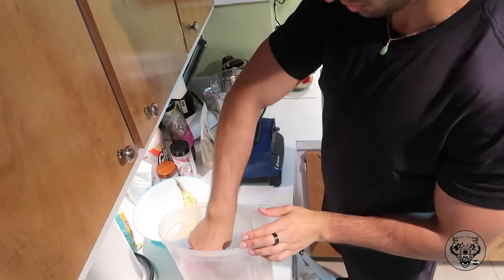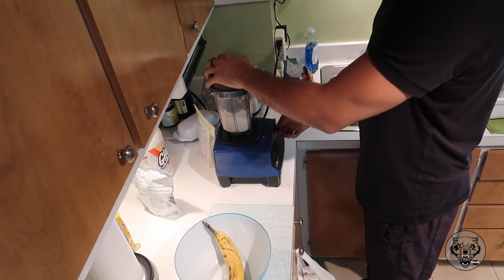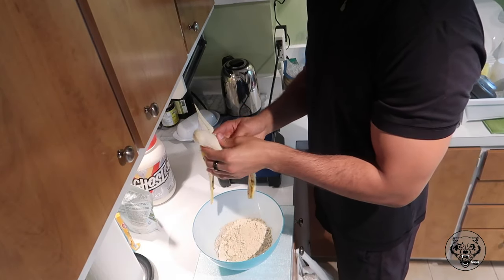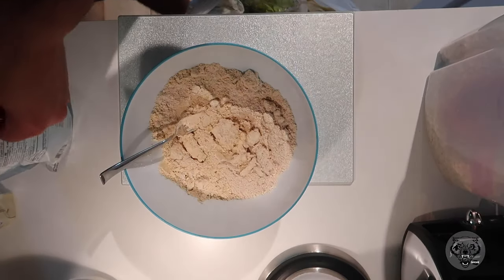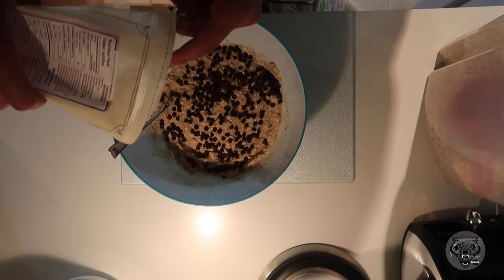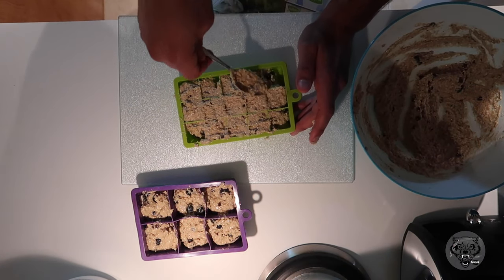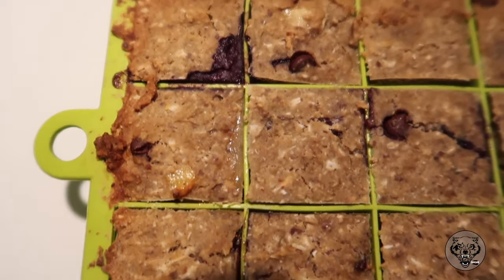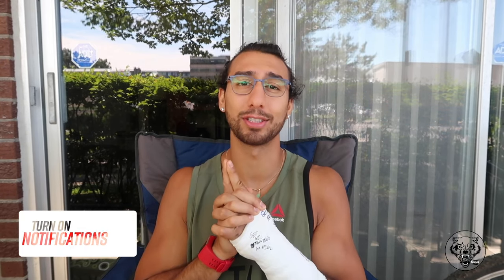Blueberry Chocolate Coconut Protein Muffins